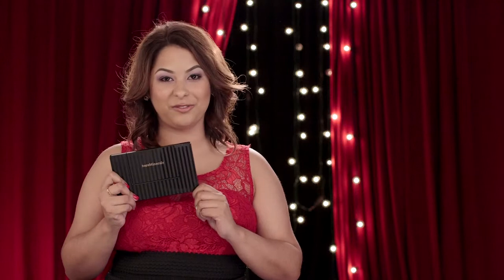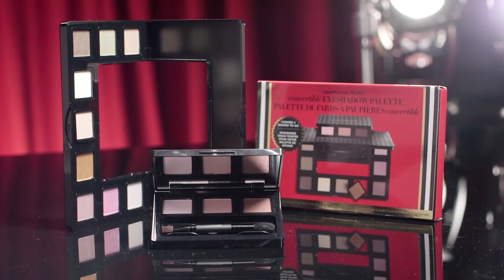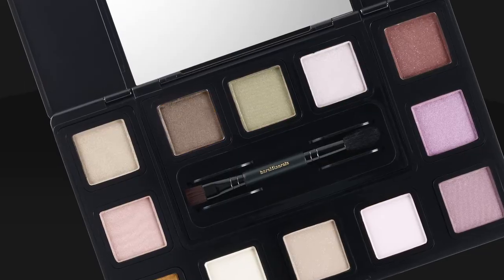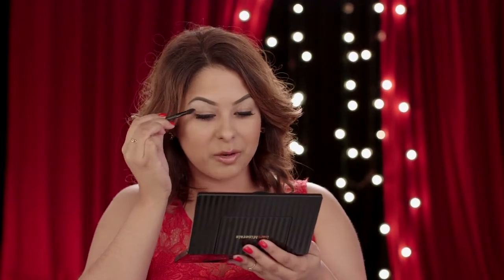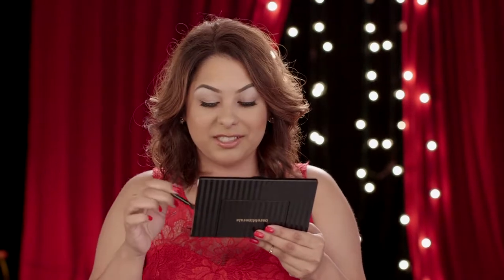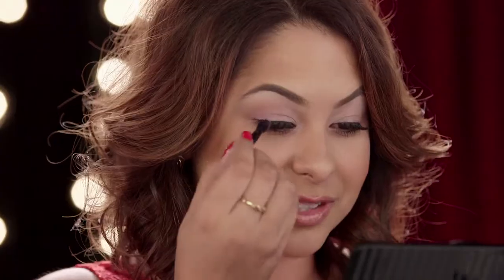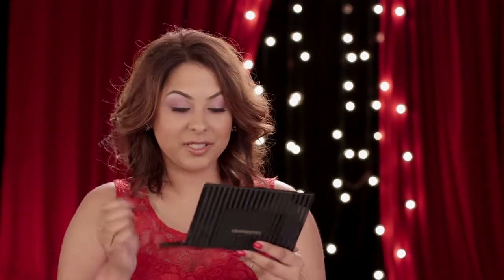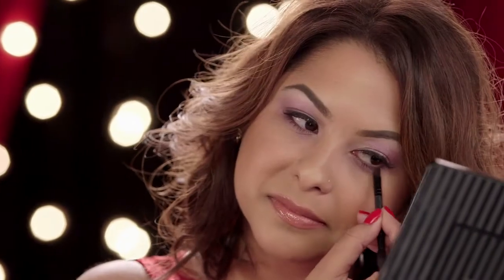Weihnachten 2014: READY® 12.0 The Colour Extravaganza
Entdecke die READY®12.0 The Colour Extravaganza Lidschattenpalette mit 12 Farben und dem Mittelteil mit drei Lidschatten zum Herausklicken. Alle READY® Lidschatten liefern intensive, lange haltende Farbe; und gleichzeitig intensive Feuchtigkeitsversorgung für eine glattere, intensiv revitalisierte Augenpartie.